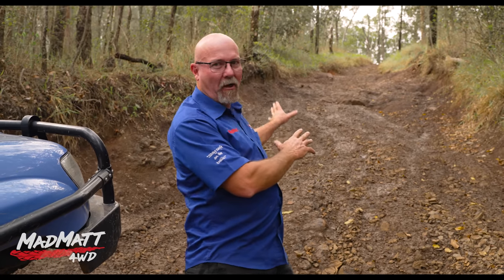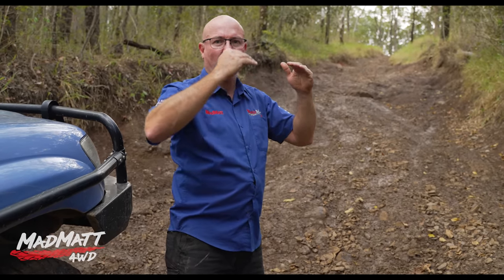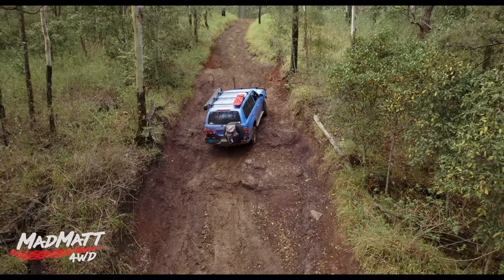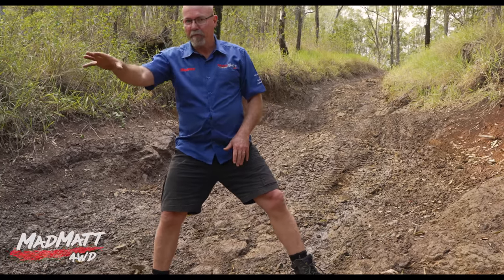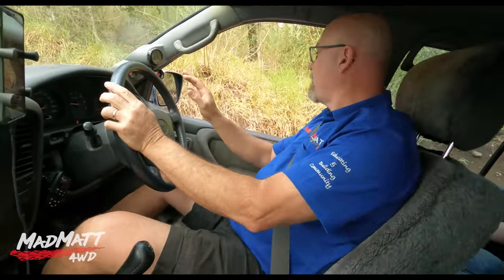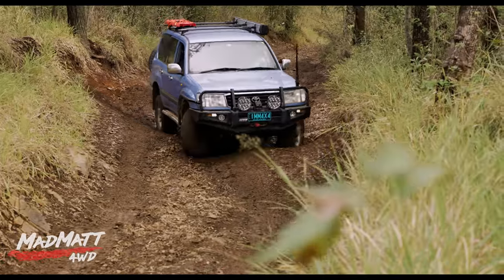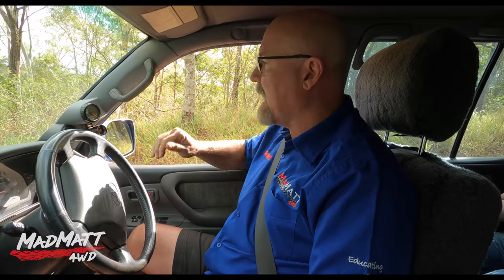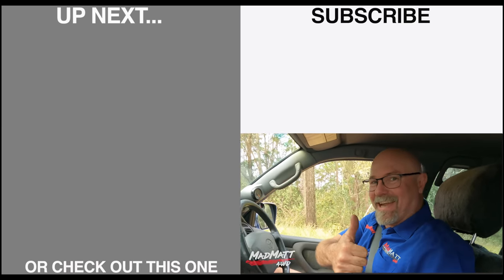MOST people don't know these tricks to conquer gnarly 4x4 hills!!! Do you?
Do you know these 4x4 hill climb techniques? I’ve been using these tips and tricks for years and it really helps when it comes to tackling a difficult hill when your Offroad.

If you're interested in signing up for my upcoming online 4wd training course click this link to register your interest and I will email you FREE and exclusive 4x4 training videos